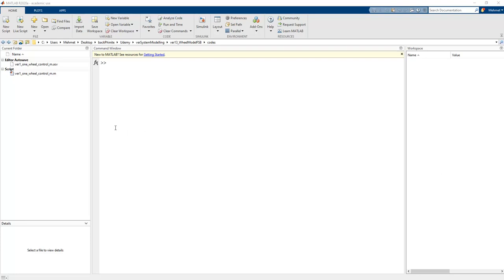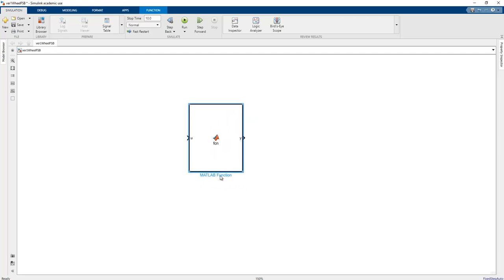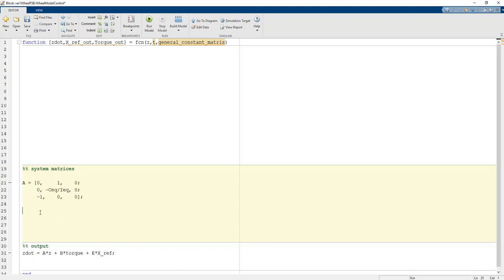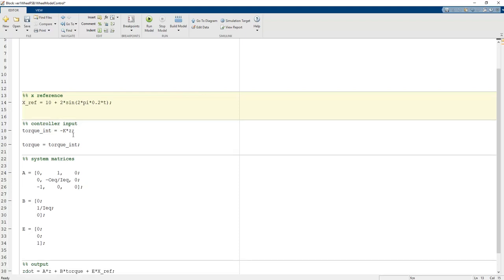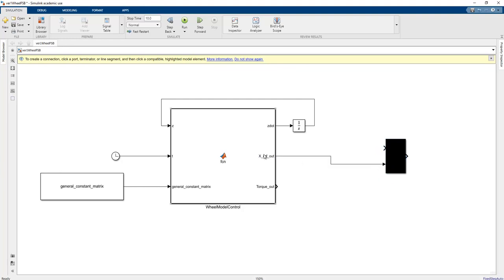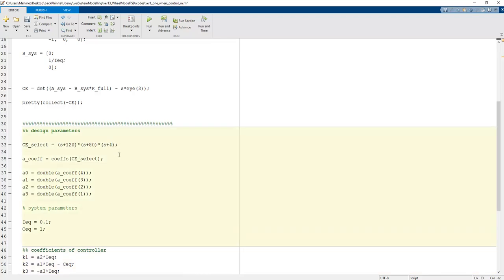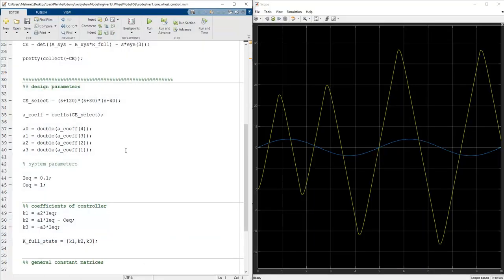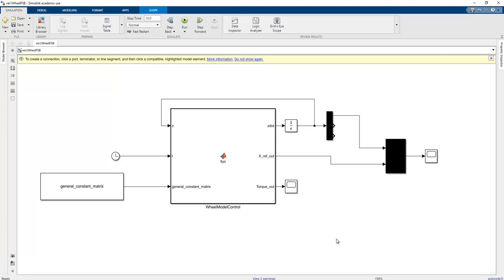System Dynamics - Les 61 - Wheel Model Full State Feedback Control - Matlab - Part 2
In this lesson,  Wheel Model Full State Feedback Control - Matlab - Part 2 is explained in detail in order to get the comprehensive meaning of area!